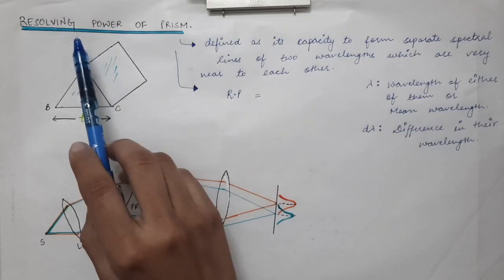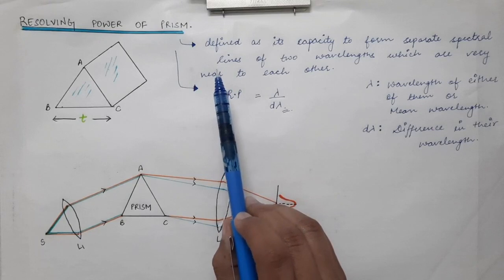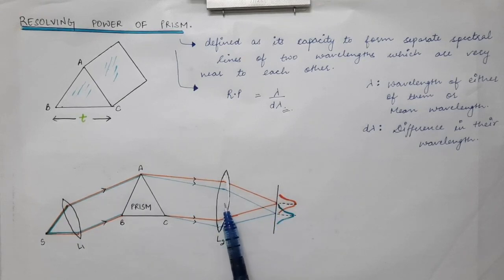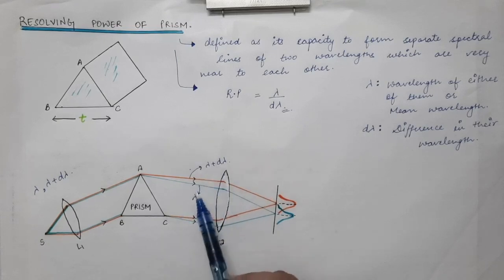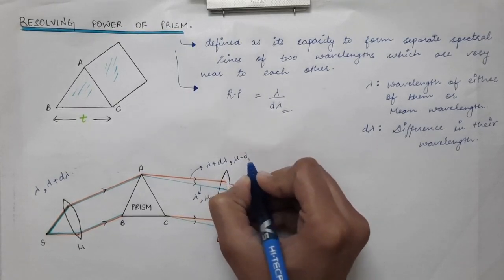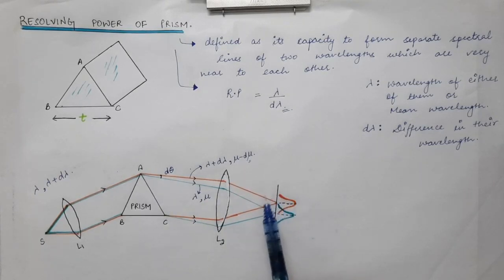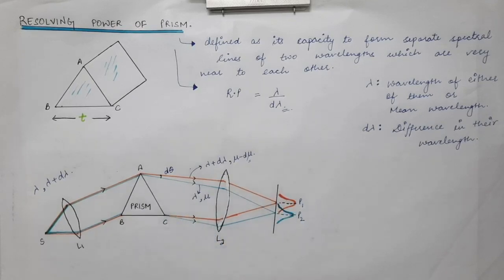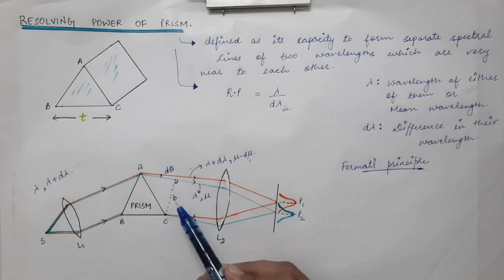Lecture 46 | 3rd Semester | Resolving power of prism